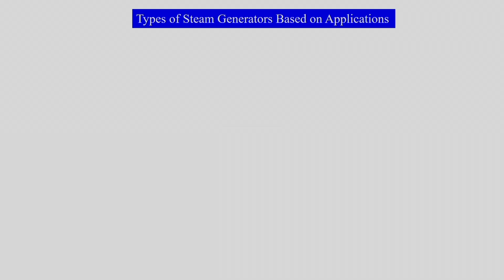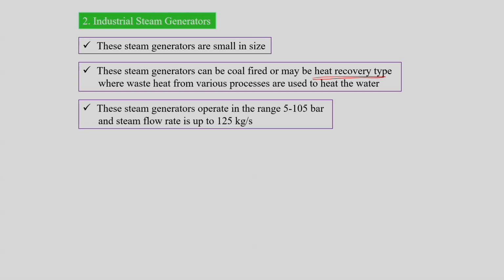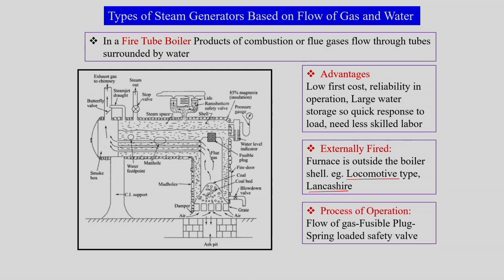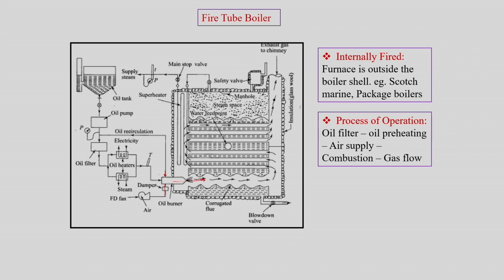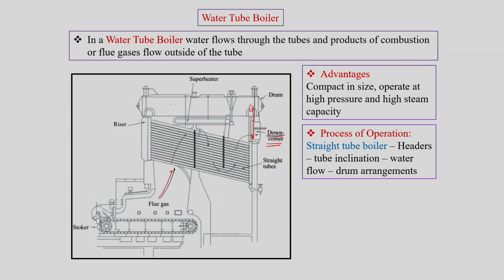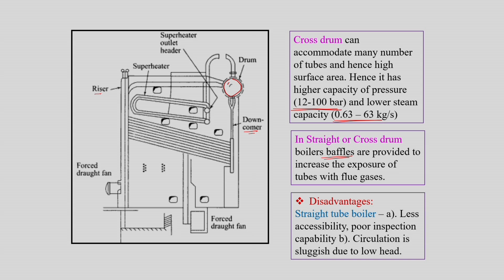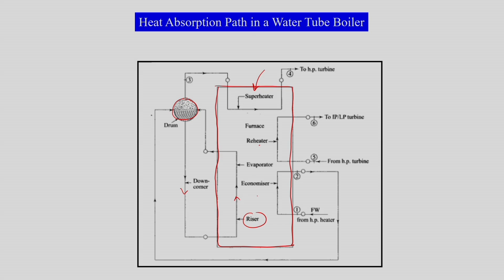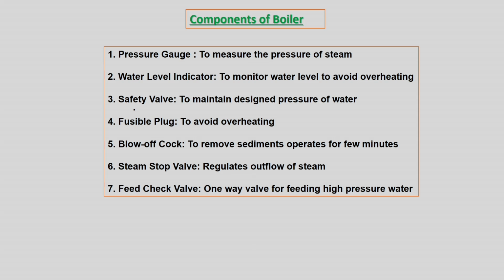Lec 17: Types of boilers